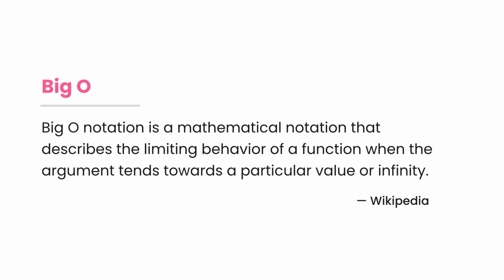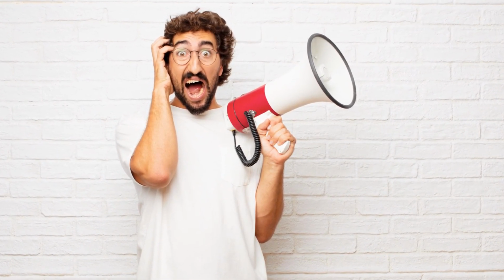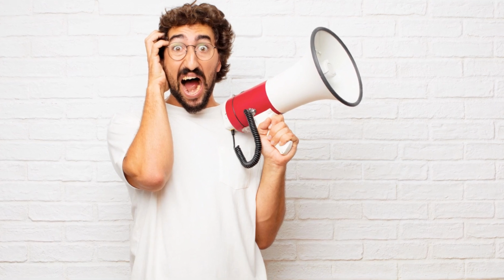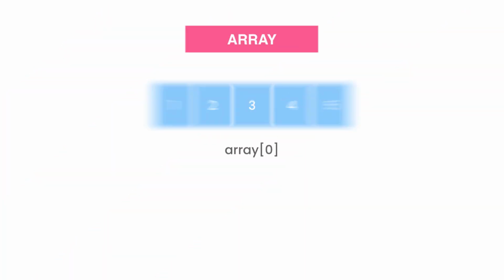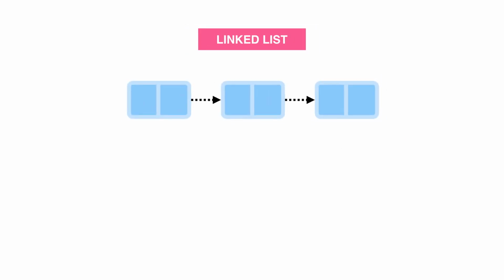3 What is Big O